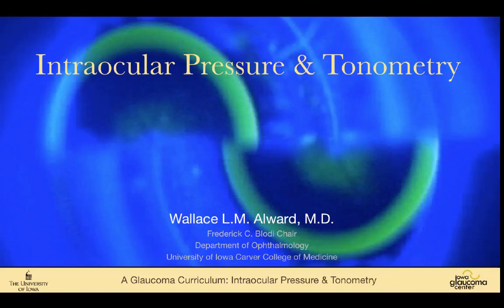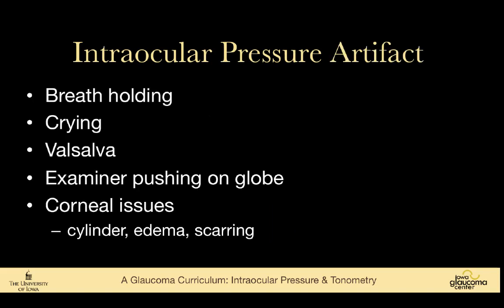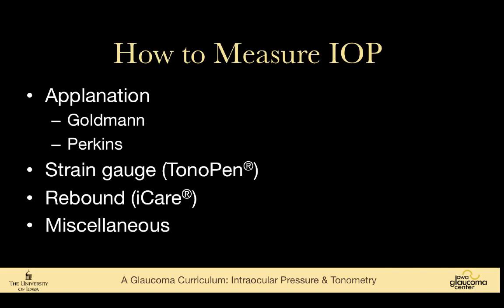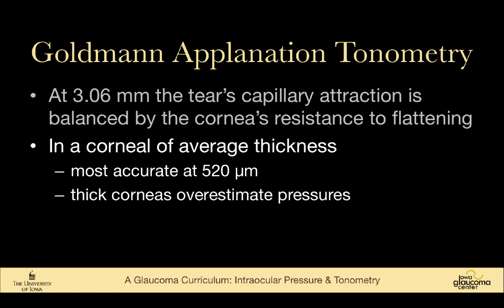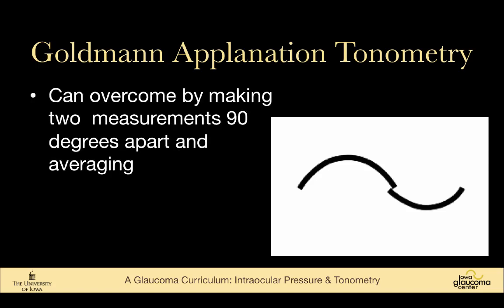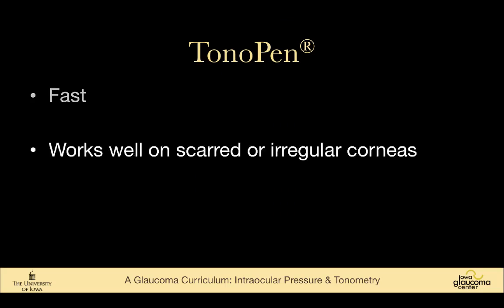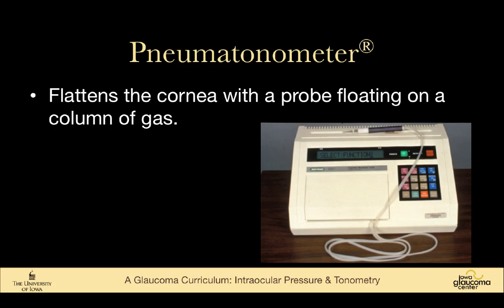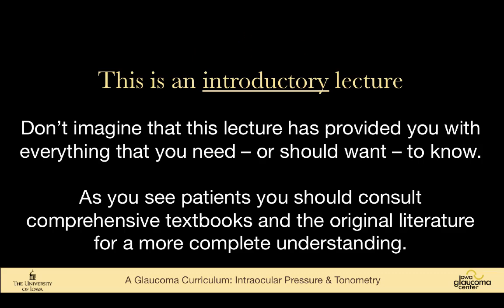Tonometry and Tonography | Intraocular pressure and tonometry